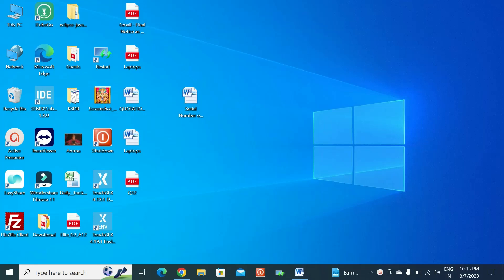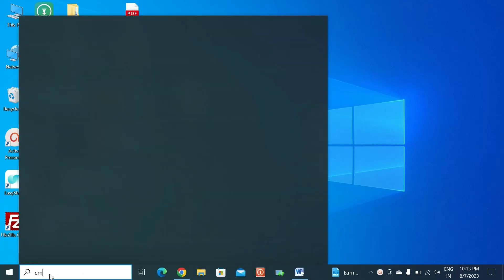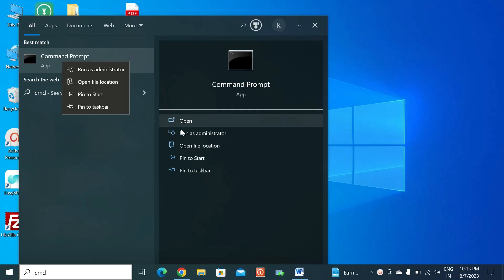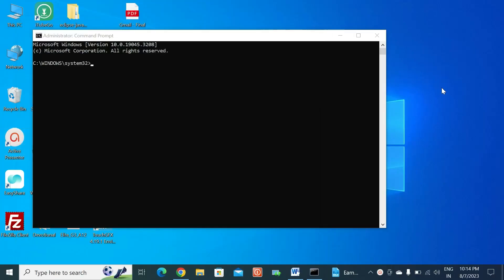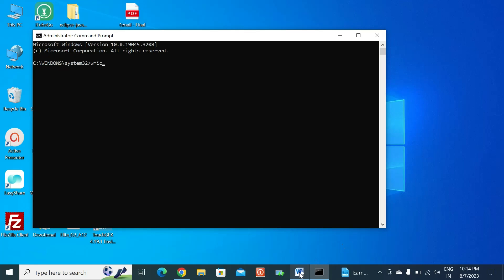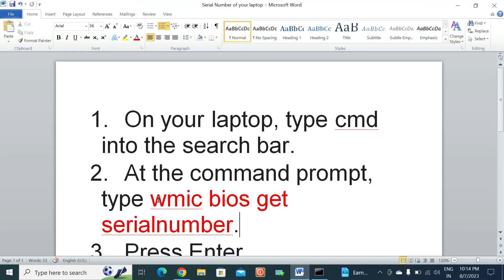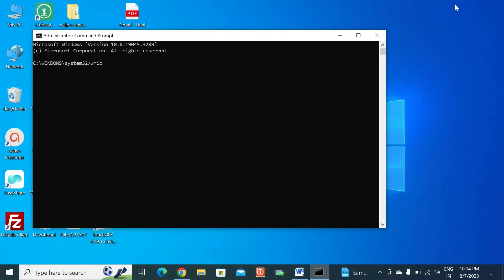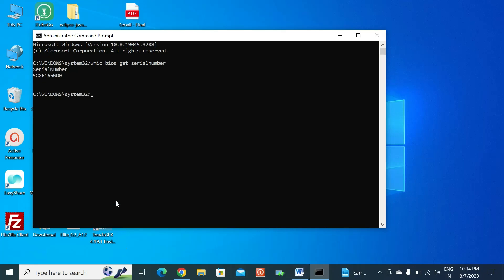Find Serial Number of Laptops or Desktops using command prompt CMD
How to find Serial number of your laptop to cross check in the label provided physically on the Laptop or Desktop using command prompt.